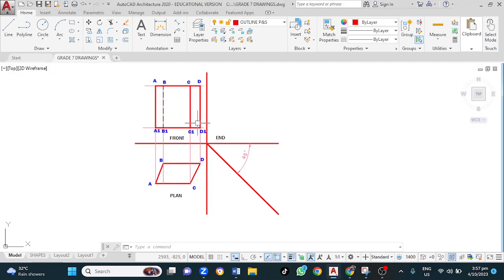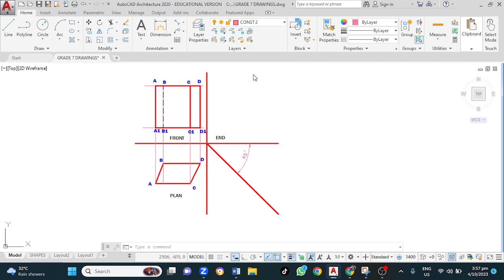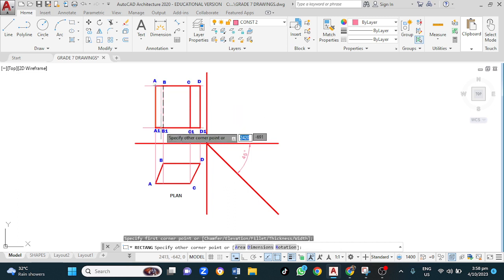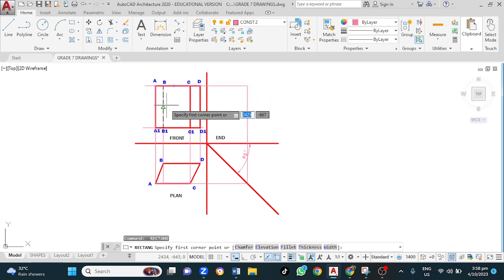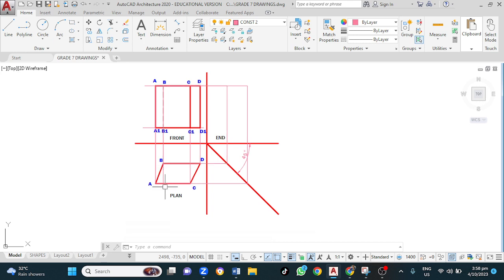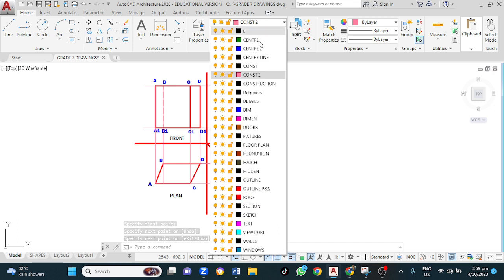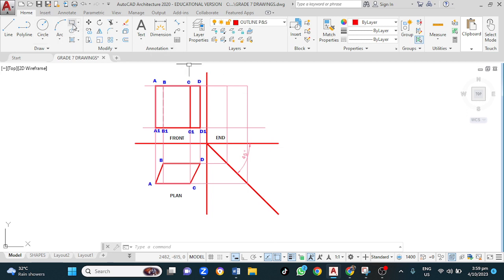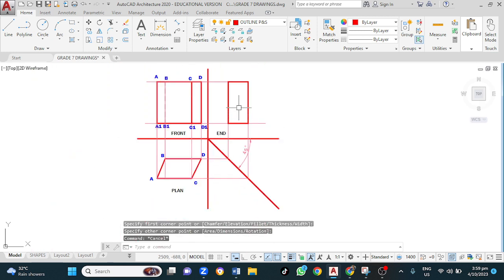How to Draw the End Elevation of a Prism in AutoCAD